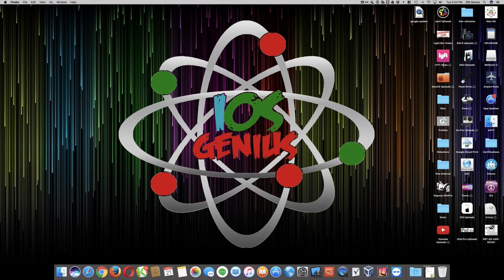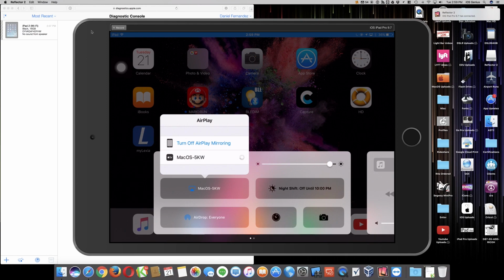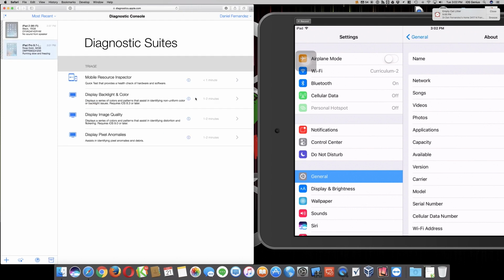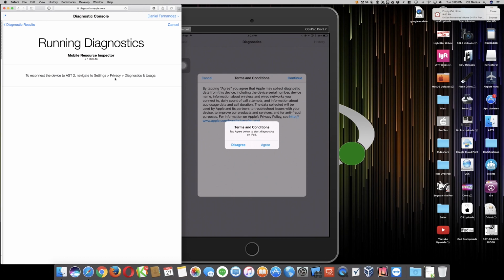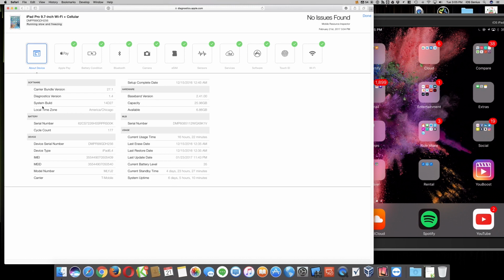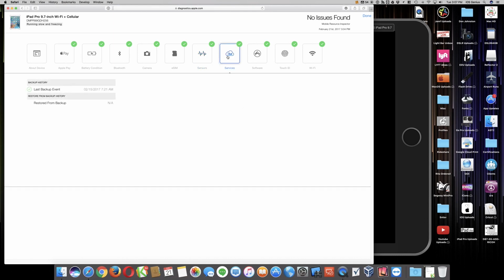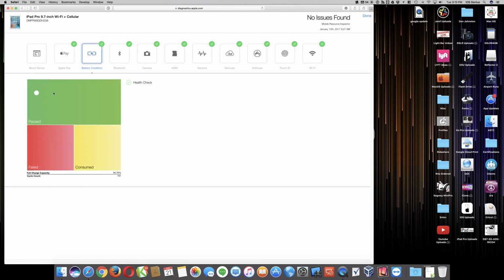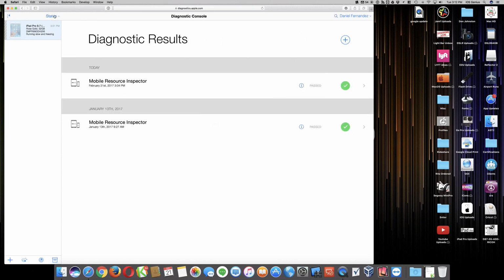apple service toolkit how to use ast 2 in granular level with mri iosgenius 5UJExcWZetY 1080p